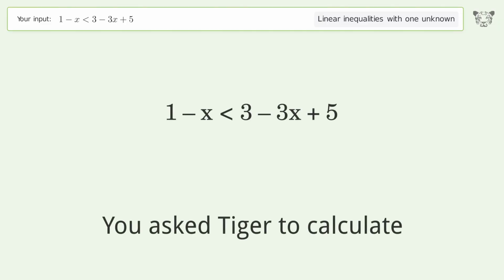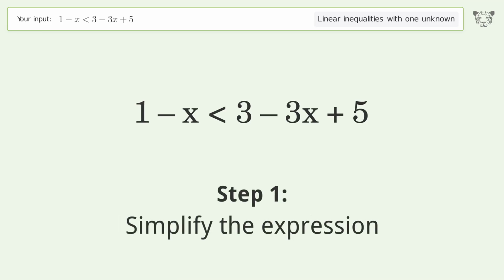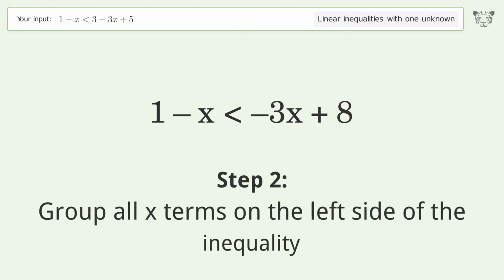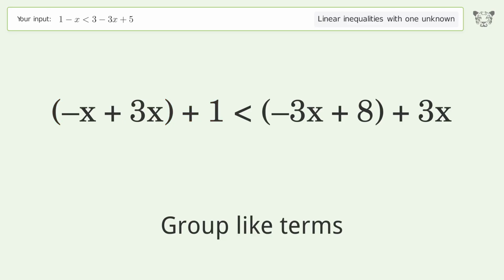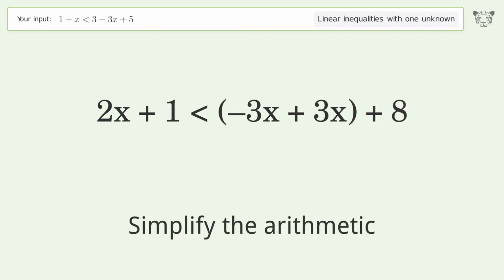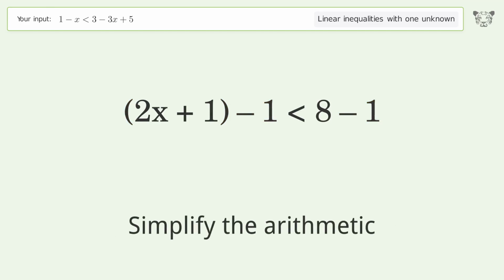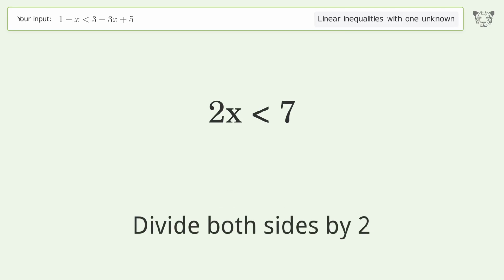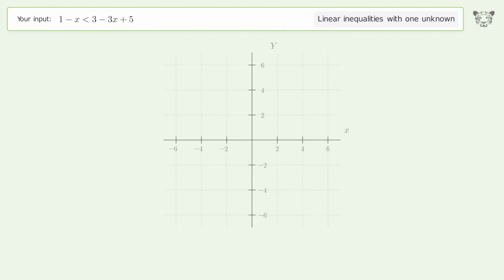1-x less than 3-3x+5 - Solve linear inequalities with one unknown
Solve 1-x less than 3-3x+5: Tiger Algebra shows you how to solve linear inequality 1-x less than 3-3x+5, with clear, step-by-step explanations.